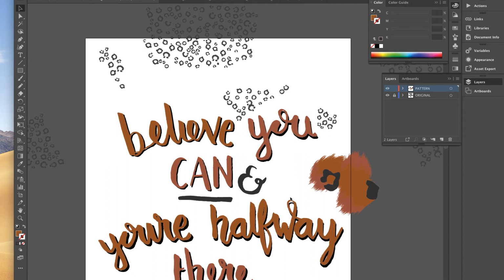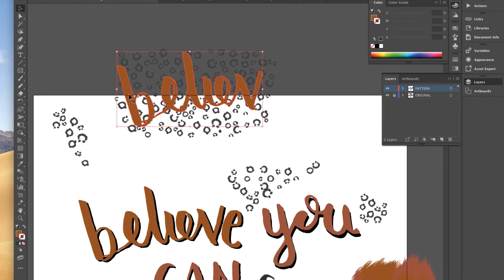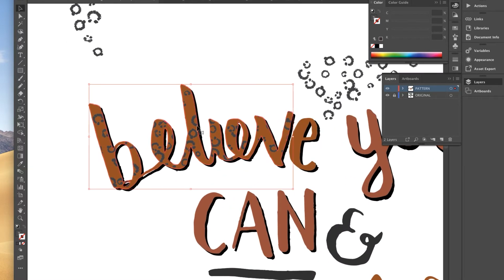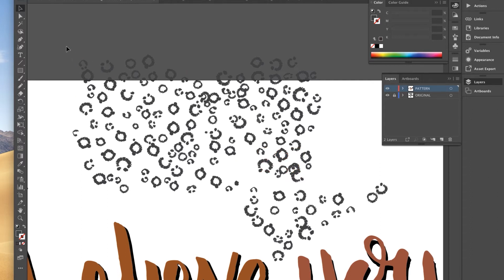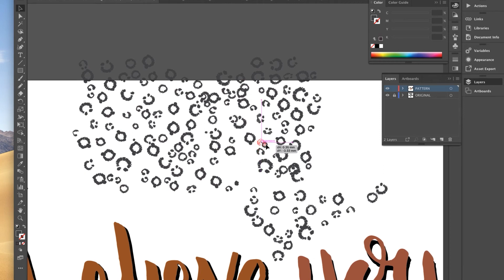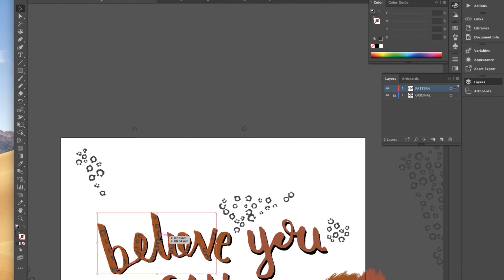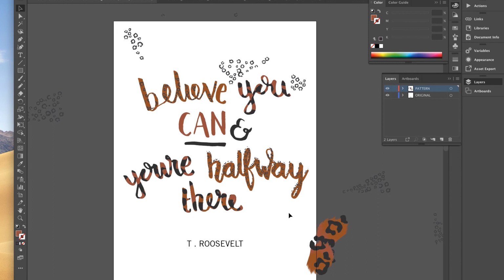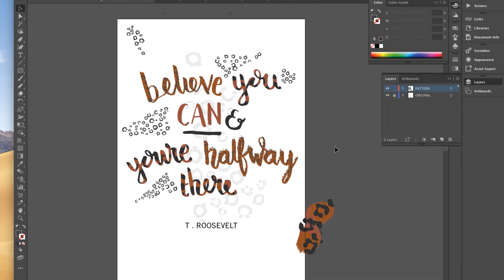Using the Clipping Mask in Illustrator - Learn Surface Pattern Design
Learn how to use the Clipping Mask tool in Illustrator for surface pattern design.

In this tutorial I'll go through how to use one of my favorite tools - the Clipping Mask! This tool helps to add depth to your work by allowing you to confine your design to a specific shape.

Any questions? Ask me in the comments! You can also get in touch with me on Instagram: @toria_victoriajowett

If there are any subjects or features that you would like me to cover please get in touch in the comments section :)